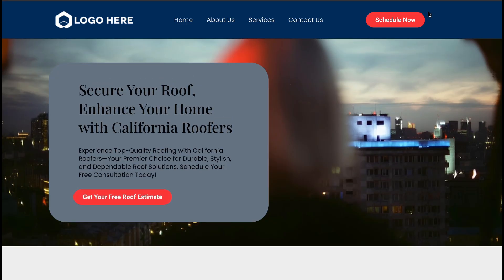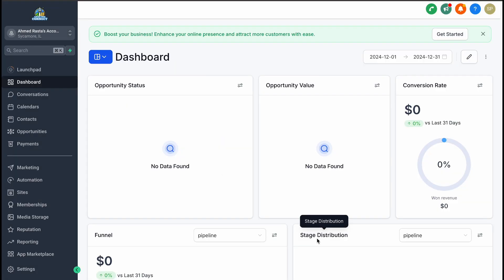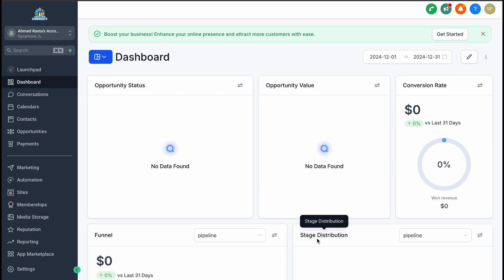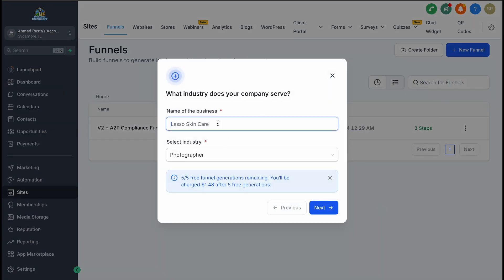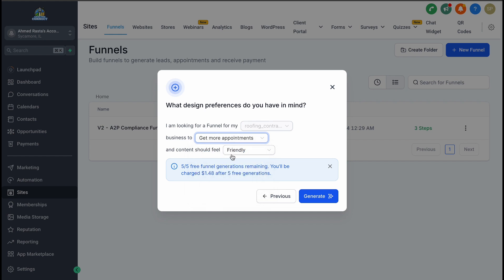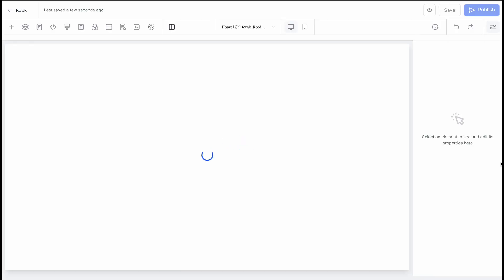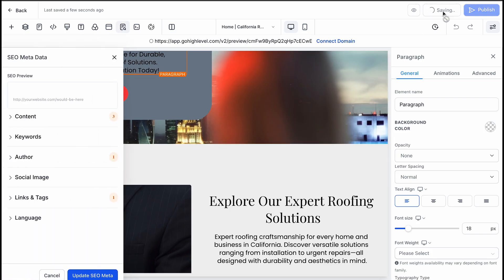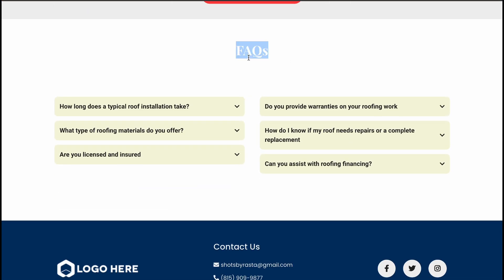AI website builder | Gohighlevel Funnel Ai Tutorial - Build websites in minutes 2025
Unlock the power of AI website building with this in-depth Gohighlevel Funnel AI Tutorial! 🚀 Whether you're a beginner or a seasoned marketer, learn how to create stunning, high-converting websites and funnels using the revolutionary Gohighlevel Funnel AI.

In this tutorial, we’ll cover: ✅ How to use Gohighlevel Funnel AI to streamline your website-building process
✅ Step-by-step guidance for leveraging AI to build funnels that convert
✅ Why AI website builders are changing the game for entrepreneurs and marketers

Ready to transform your business with smart automation and AI-powered tools? Watch now to master Gohighlevel Funnel AI and take your funnels to the next level!

This video is all about AI website builder   but also try to cover the following subject:
-Gohighlevel Funnel Ai
-Gohighlevel Funnel Ai Tutorial

So you want to find out more about AI website builder, I did too and here's the the video I made.
AI website builder intrigued me so I did some research and published this to YouTube .
If you wish to learn even more regarding Gohighlevel Funnel Ai I recommend you to have a look at our other videos

Now that you have actually viewed my vid regarding AI website builder did it helped?
Please share on facebook the video to assist your friends searching for Gohighlevel Funnel Ai or Gohighlevel Funnel Ai Tutorial :)